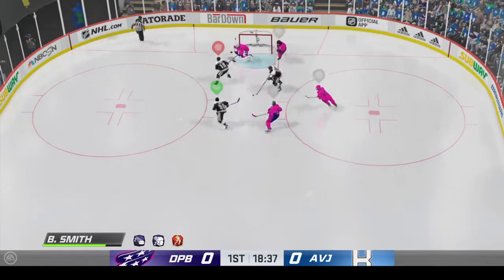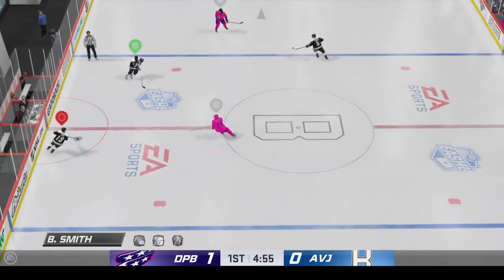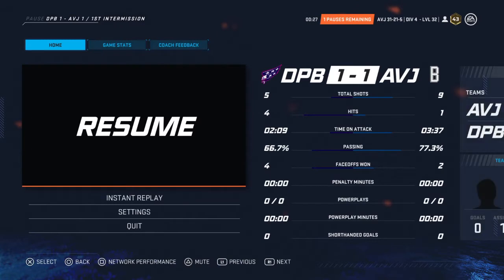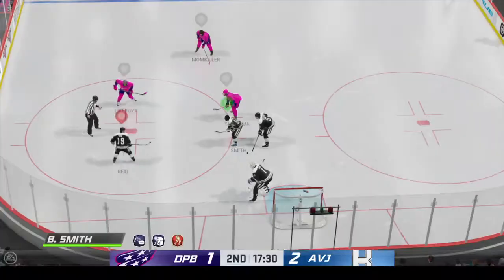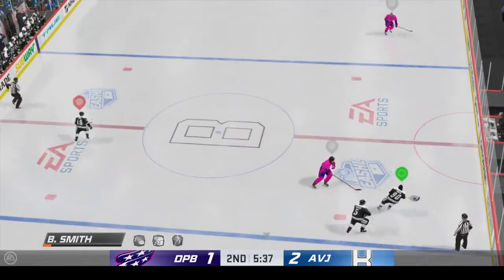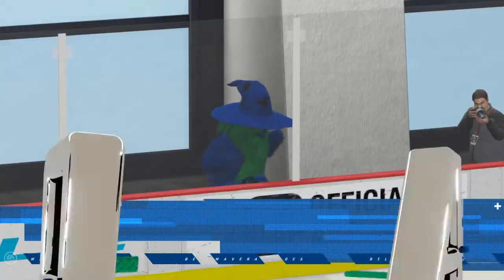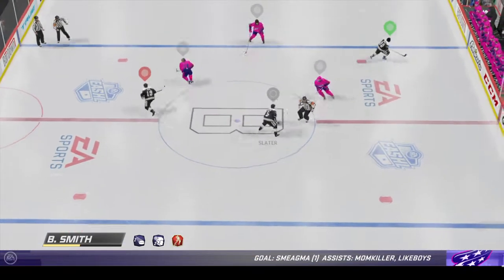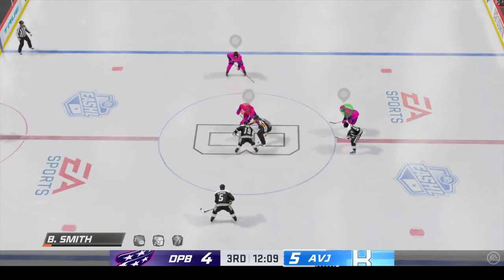NHL® 20 AVJ vs. DPG Ranked WOC